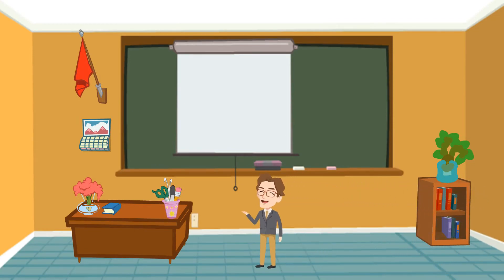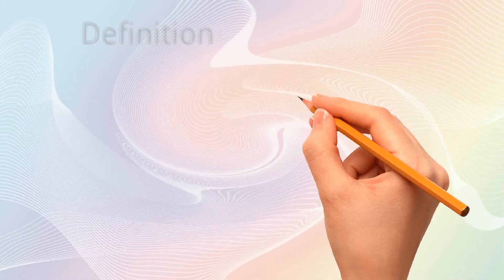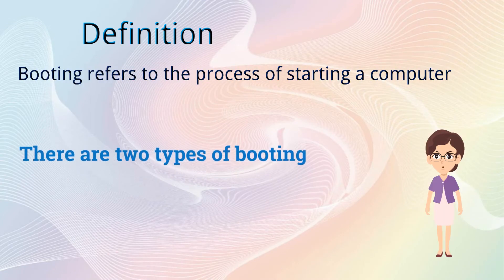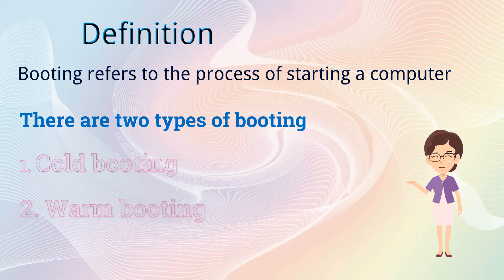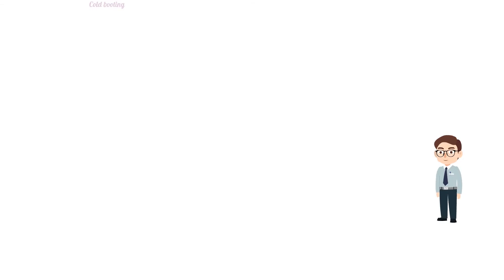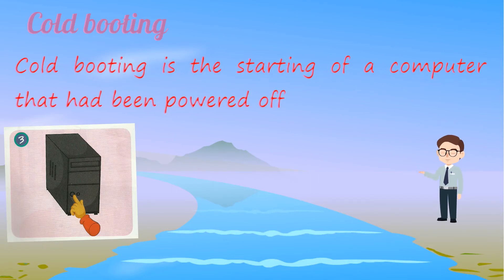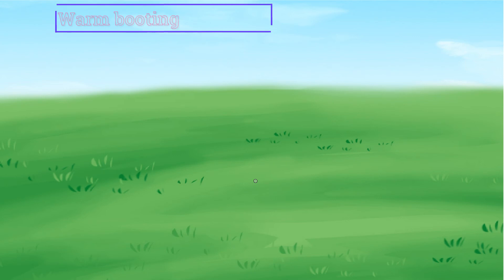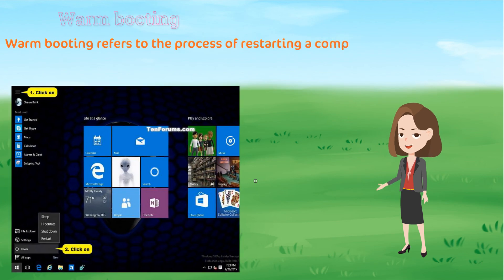BOOTING IN COMPUTING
This video describes the definition of booting and the types of booting in computing with their definition appropriately. watch and enjoy